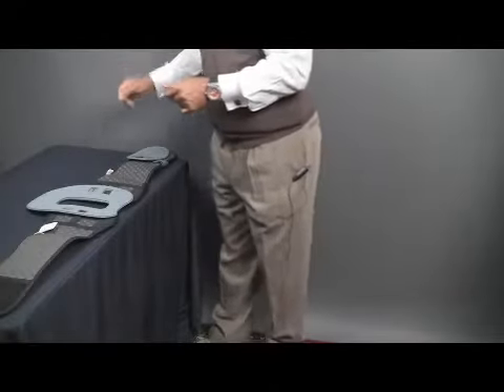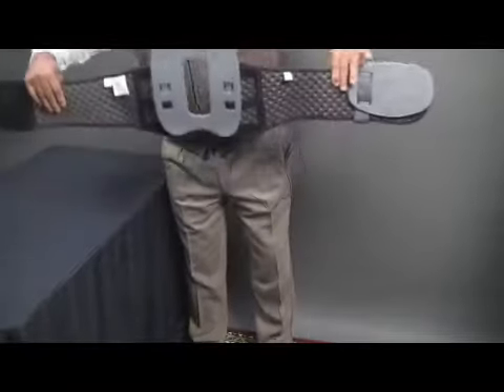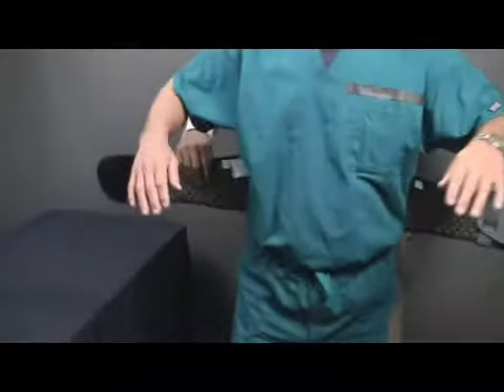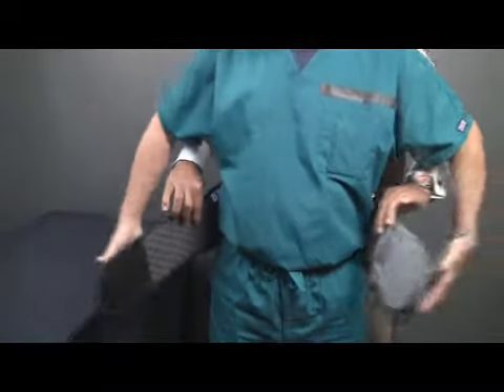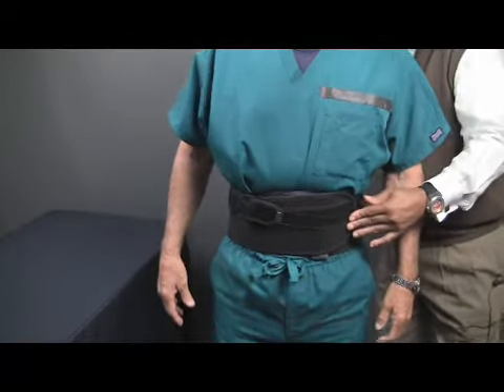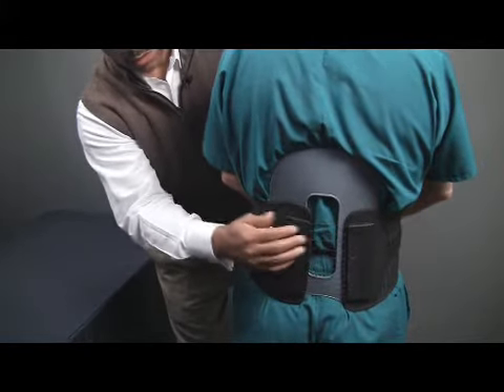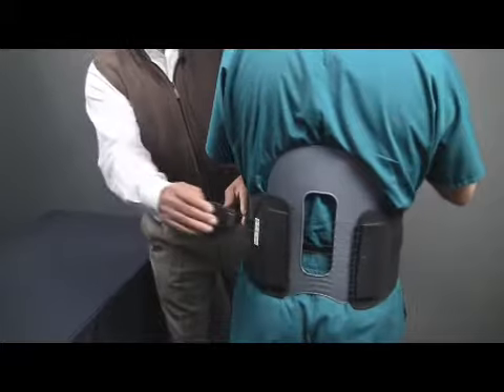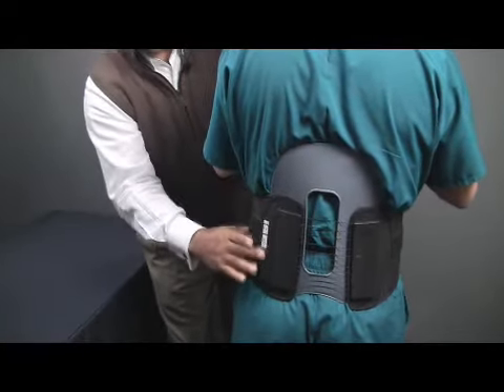Fitting the Cybertech Premium Plus Spine Brace- MMAR Medical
The fitting process for the Cybertech Premium Plus back brace / spine brace.  Spine brace for lumbar pain.